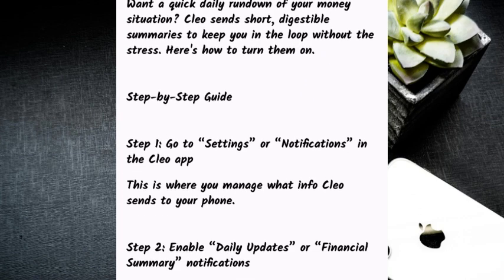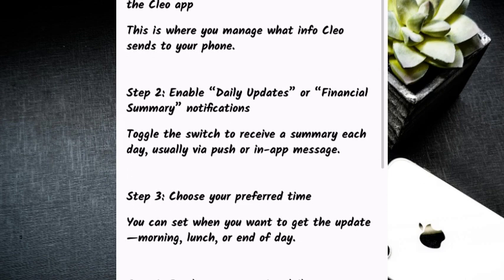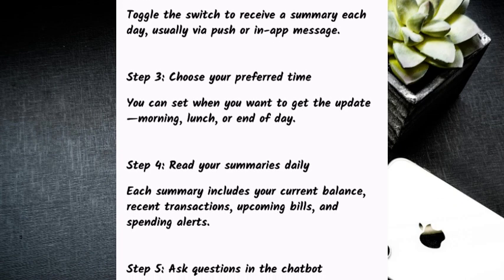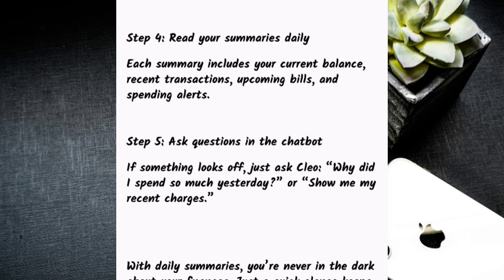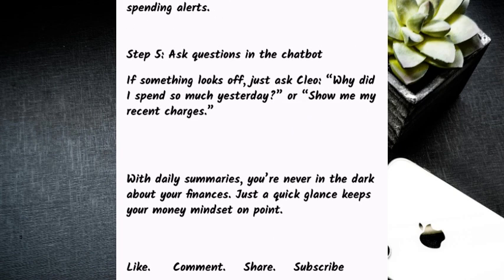HOW TO RECEIVE DAILY FINANCIAL SUMMARIES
In This Video, you will learn about HOW TO RECEIVE DAILY FINANCIAL SUMMARIES